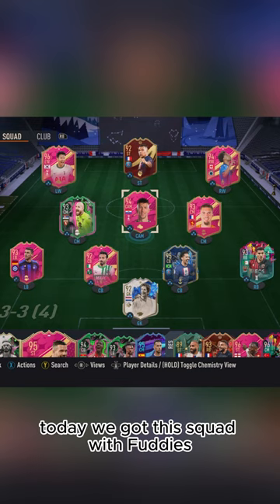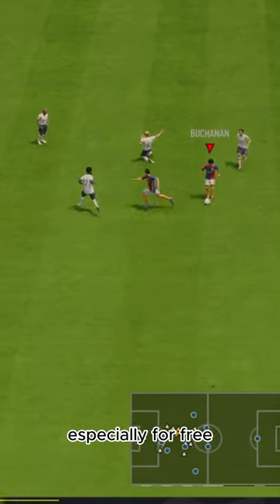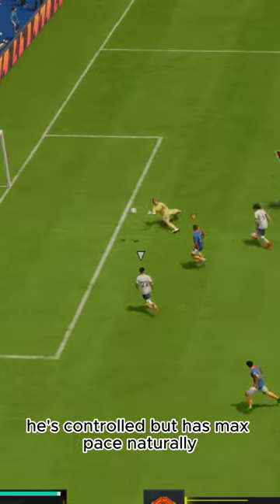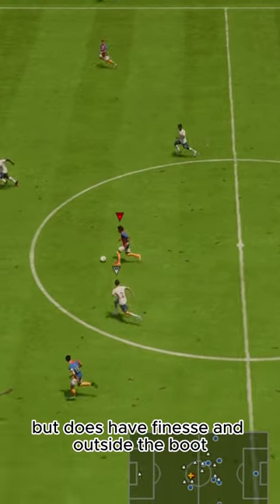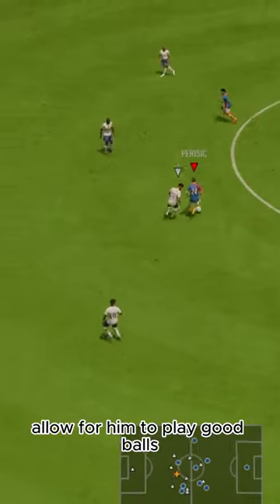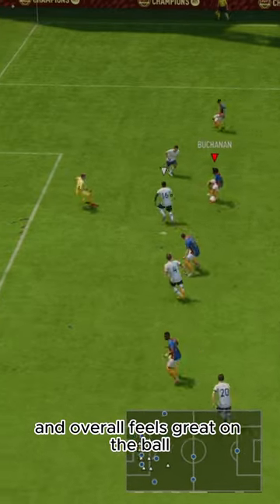Baller or BUST?! Futties Buchanan Player Review!